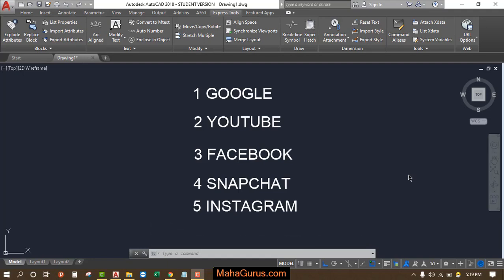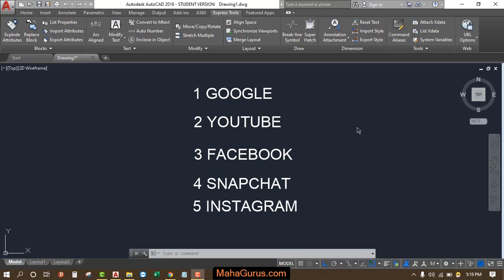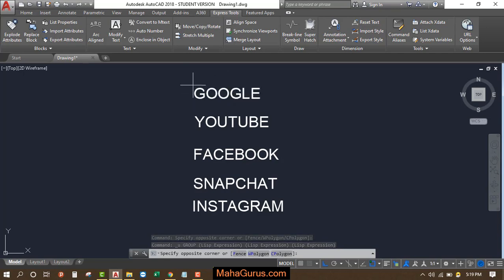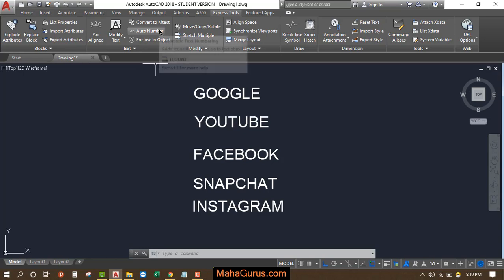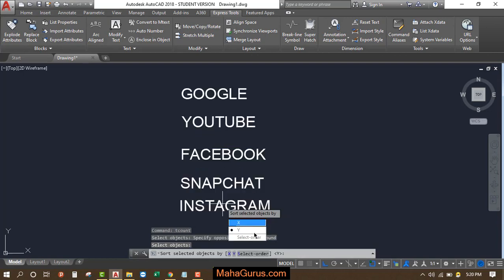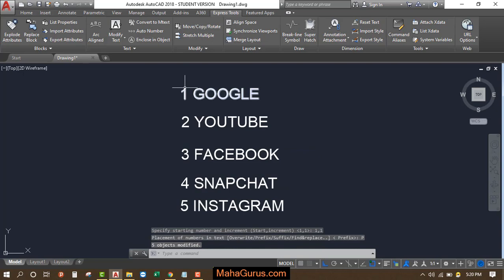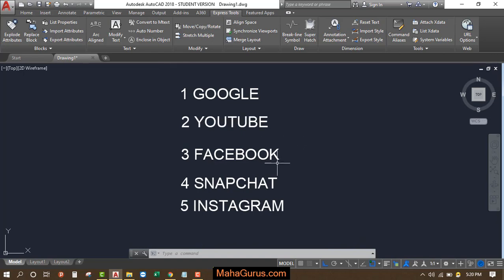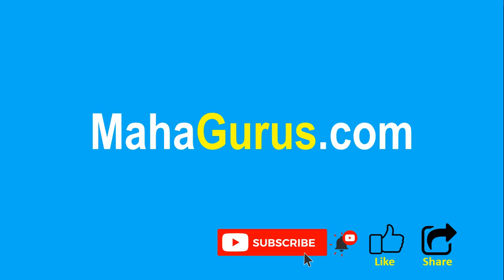TCOUNT Automatic Text Numbering in Autocad- Auto Text Numbering Autocad Tutorial